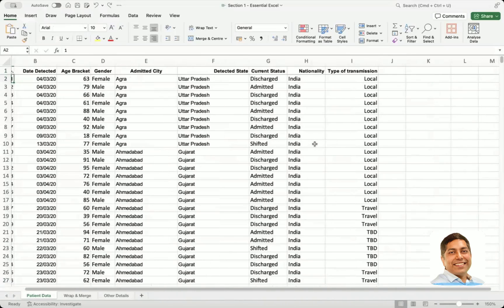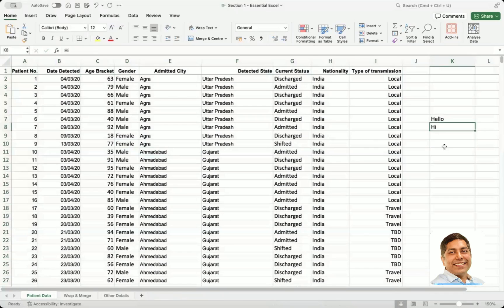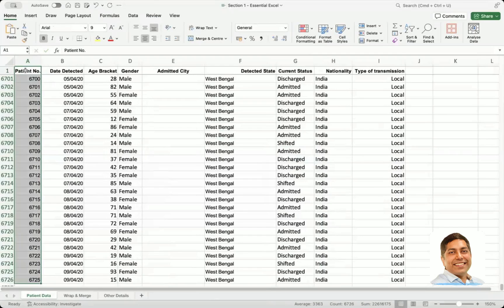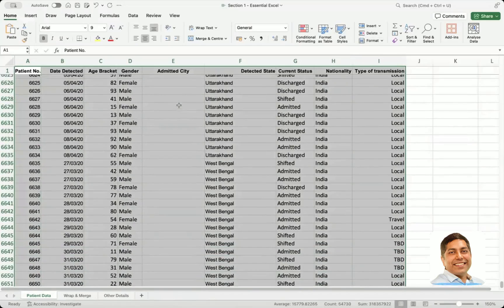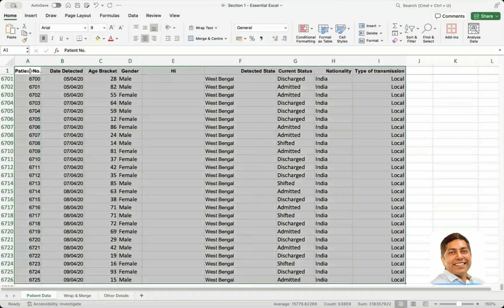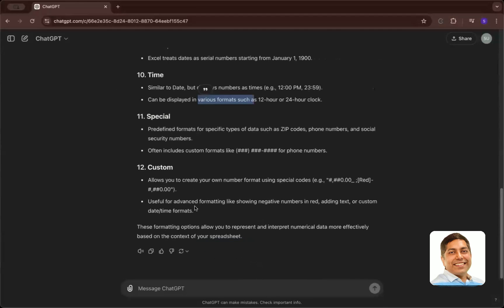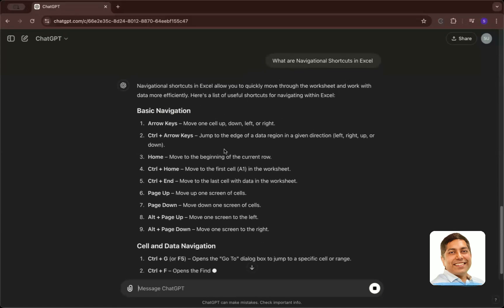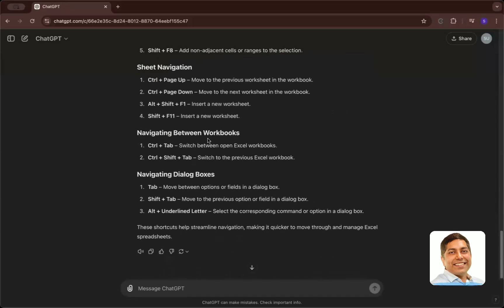A-Z AI & Microsoft Excel Beginners | Free Certification Navigational Shortcuts Lesson 3, Module 1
Learn Microsoft Excel from A-Z in this comprehensive Excel Basics Tutorial for Beginners! 🚀 In this 15-minute video, we'll cover essential Excel functions, shortcuts, formulas, and tips to help you become a pro in no time! Perfect for students, professionals, and anyone looking to boost their Excel skills.